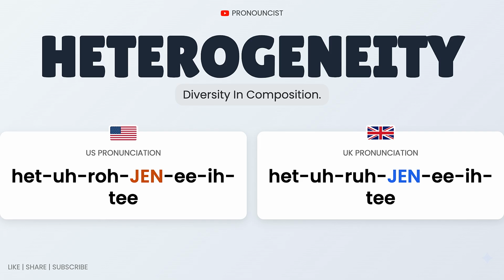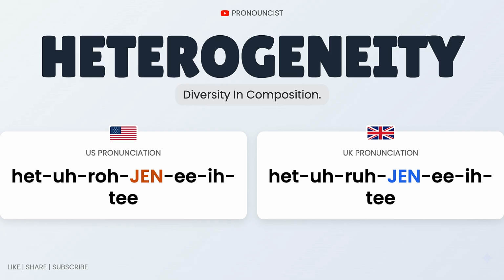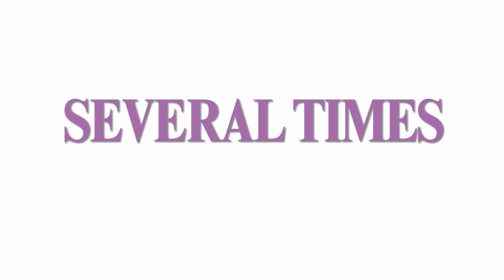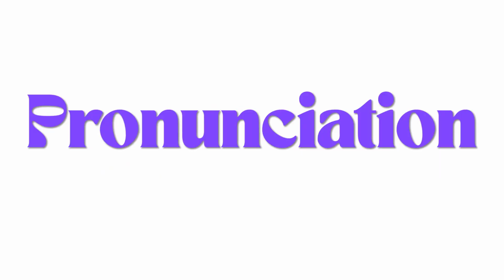How to pronounce HETEROGENEITY in British & American accent || Learn with syllables 🇺🇸🇬🇧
Learn how to pronounce "HETEROGENEITY" correctly in English 🇺🇸🇬🇧.

In this video, we break down the pronunciation step by step so you can clearly understand how to say HETEROGENEITY in both American and British accents.